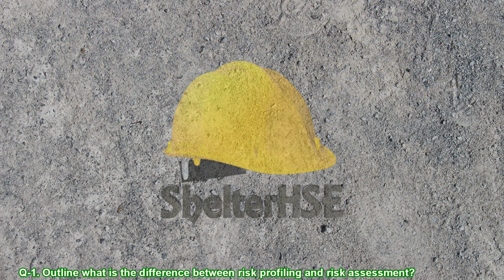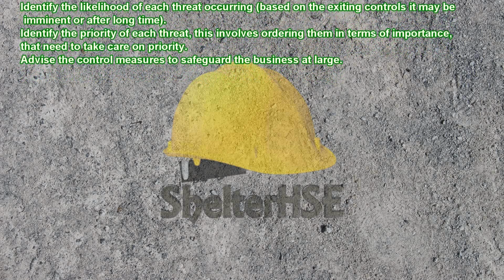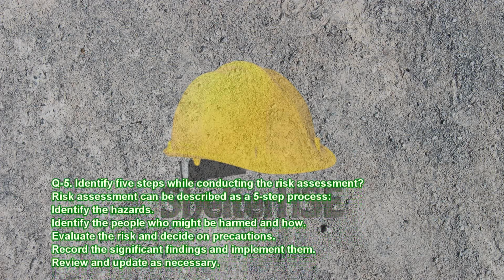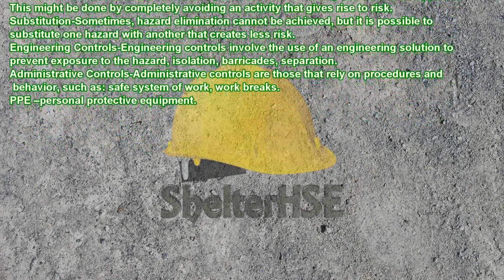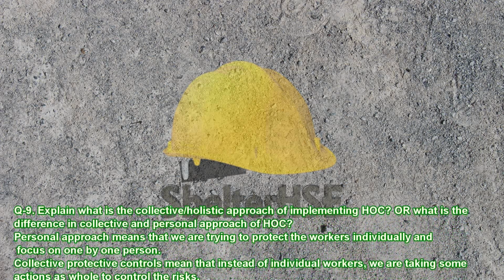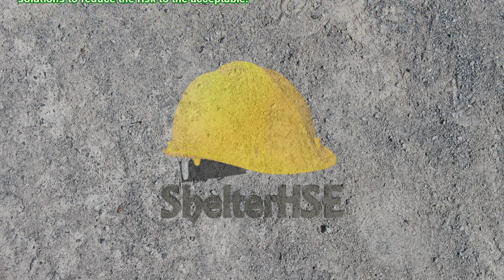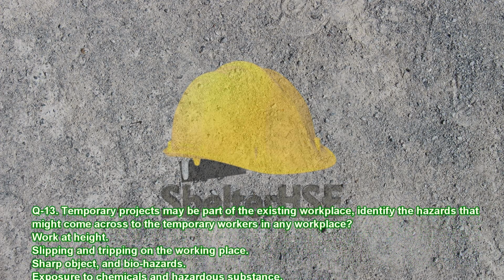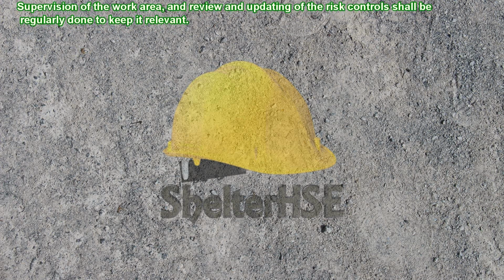NEBSOH GC1 Q-A Element 3 (2)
NEBOSH GC1 Element 3 important questions taken from the previous exams answered by the experienced teacher having a high pass rate.  Element 3 is very long and it has been divided into 3 parts. Questions are answered with the visual questions and answer text with sound back ground. These are highly recommended questions to prepare for the exam to pass GC1 paper in 1st attempt. Good luck.
There is a lot of written material available of health and safety related topics, including test papers, and quizzes for practice. Download our mobile app for easy access on the go.